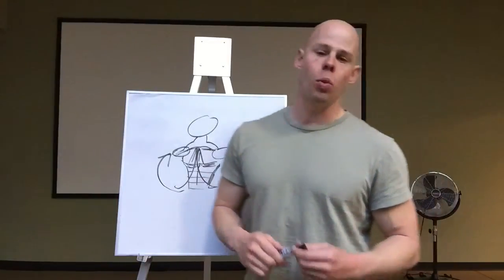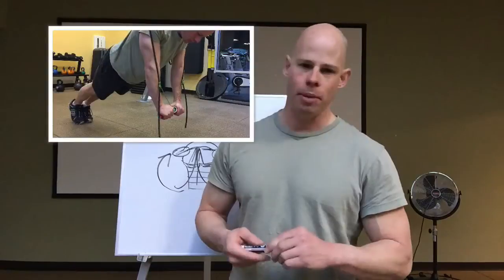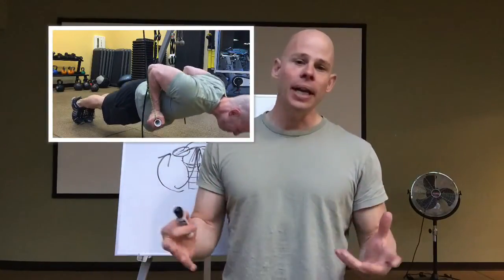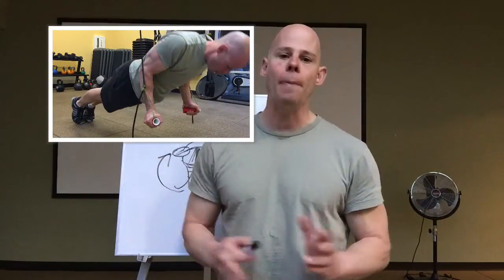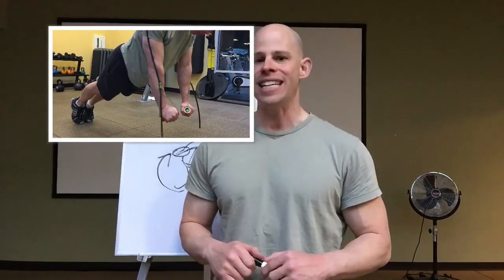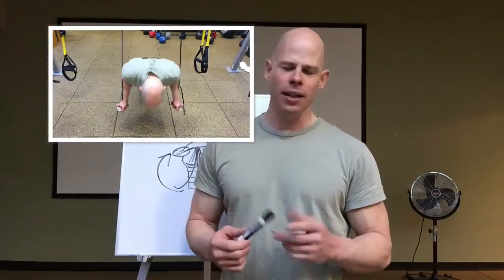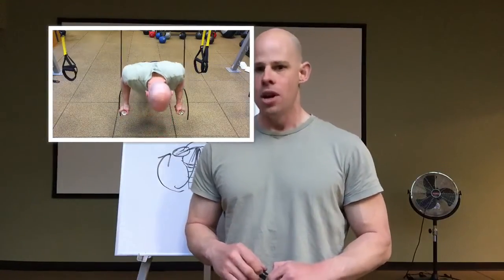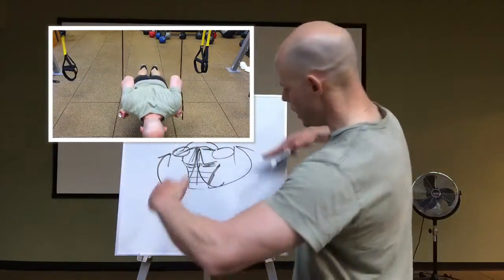Get More Chest Activation With Push Ups